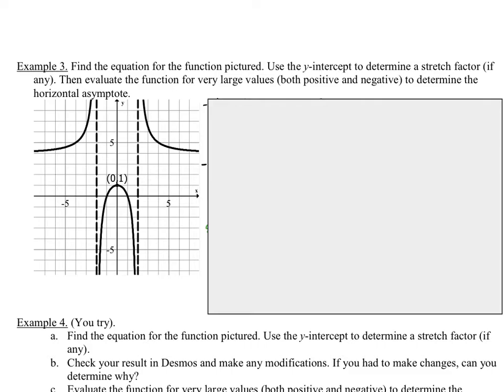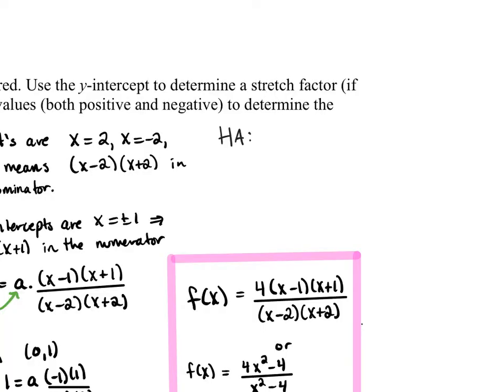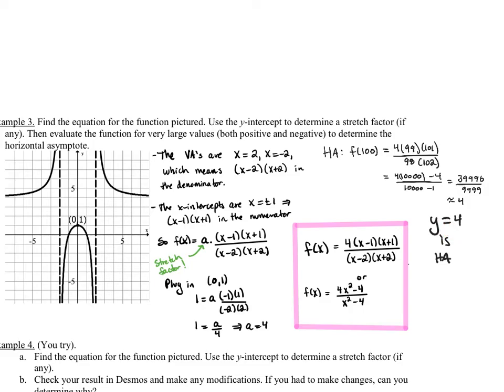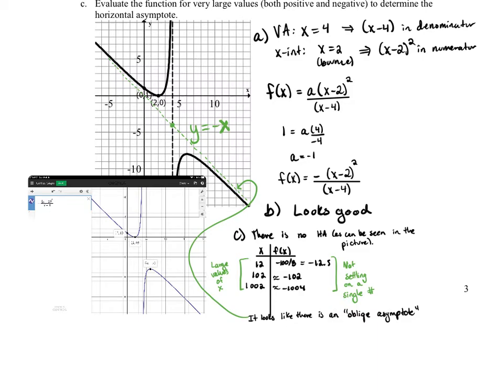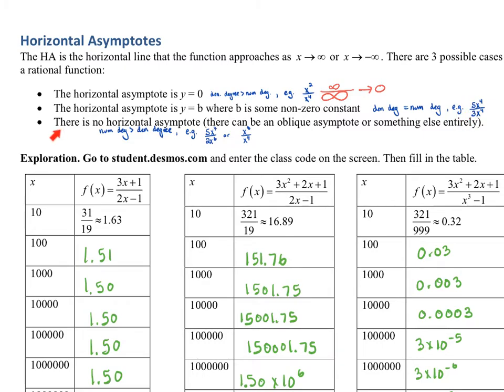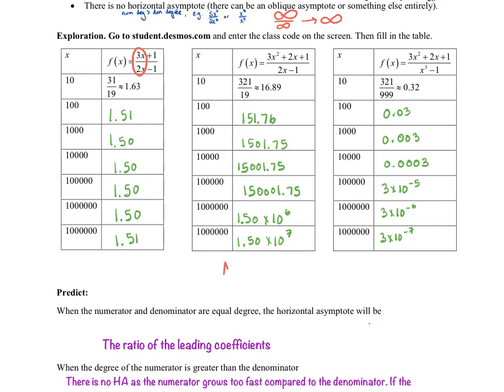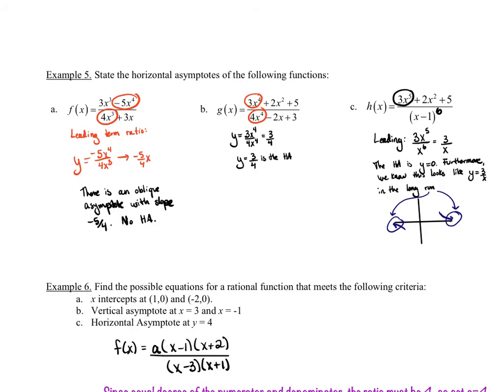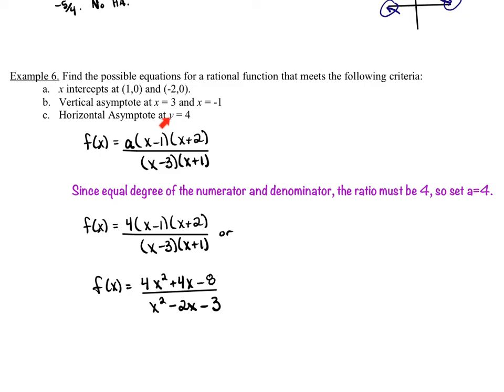Rational Graph Notes